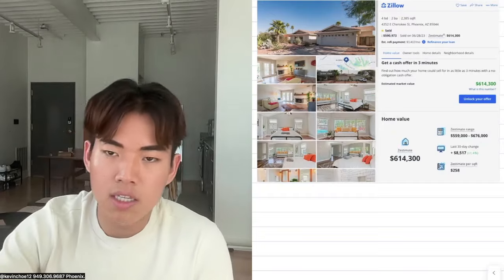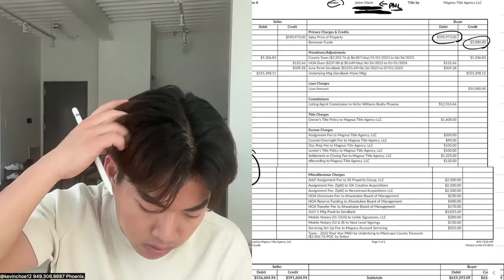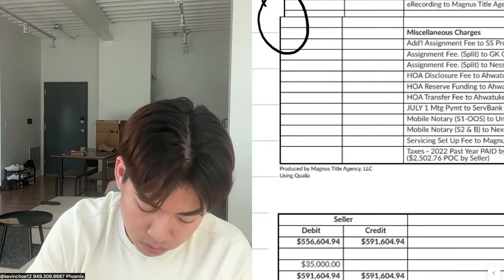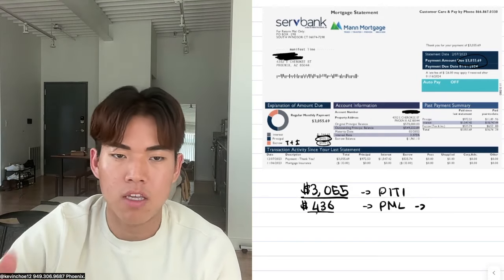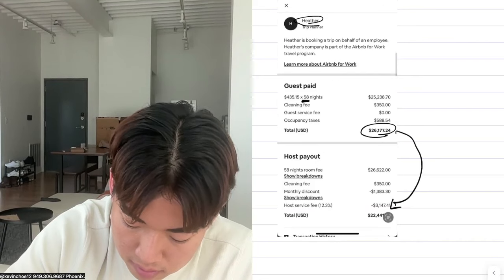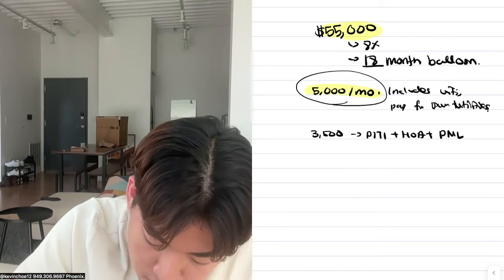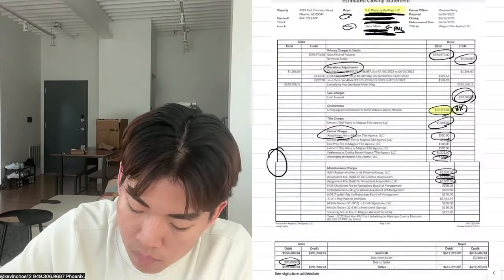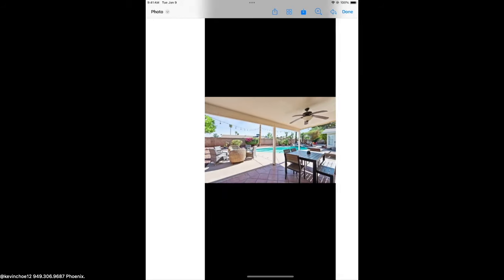Creative Deal Underwriting Pt. 1 (Subto)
📱Social Media📱

Do You Need Help With Your Earnest Money Deposit?

Join me in this YouTube video as I meticulously underwrite my former primary residence, now transformed into an investment property, sharing valuable insights into the financial intricacies and decisions involved. I take you through the process of acquiring the property subject to an existing mortgage, negotiating terms with the seller, and outlining the specifics of my private money lending agreement. Through detailed breakdowns of the purchase price, closing costs, and ongoing expenses, I offer transparent insights into my investment strategy. Utilizing a screen share, I walk you through key documents such as settlement statements, highlighting the importance of thorough due diligence in real estate transactions.

I delve into the rental income generated from Airbnb, including a particularly lucrative short-term rental deal, and calculate both cash flow and cash-on-cash return. Additionally, I share practical tips on finding tenants and the significance of leveraging various platforms for property management. Throughout the video, I engage with you, encouraging questions and promising to address each comment. By blending financial analysis, real-world examples, and personal anecdotes, I aim to provide you with a comprehensive guide to underwriting real estate deals, empowering you to make informed investment decisions.